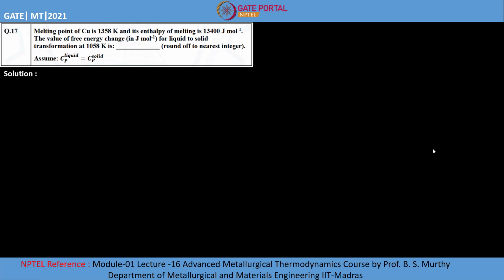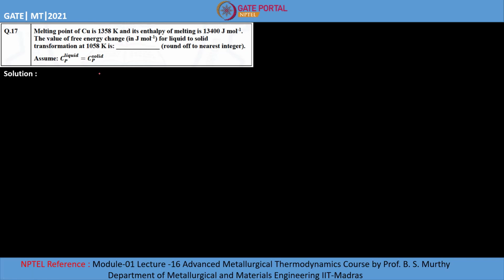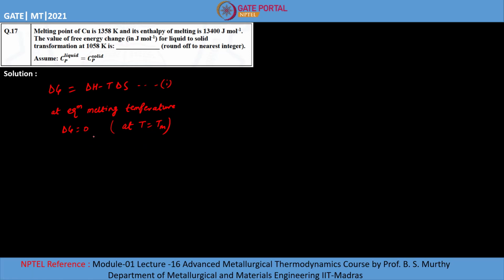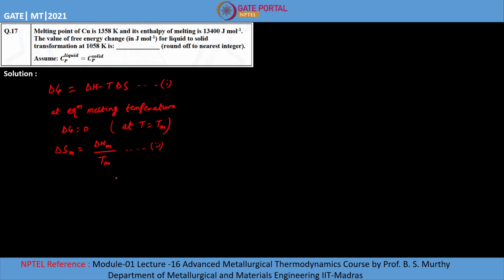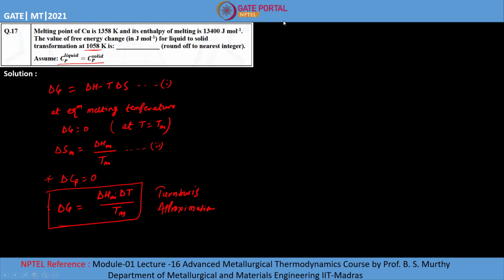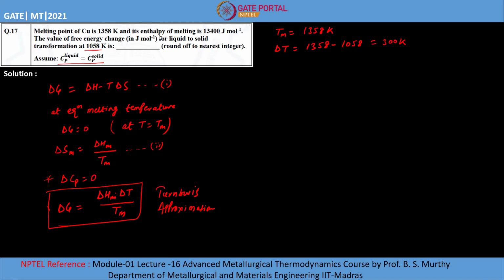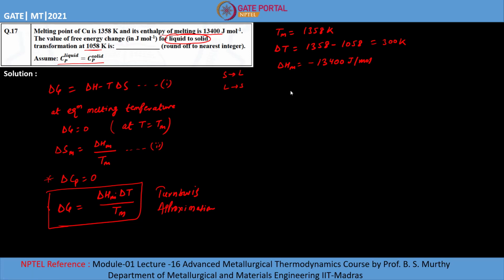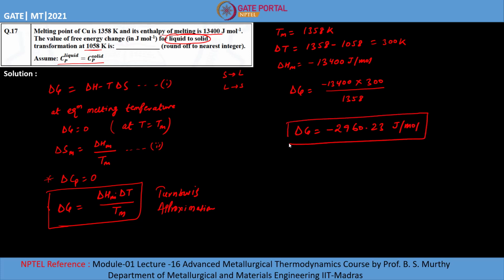Q17 MT 2021